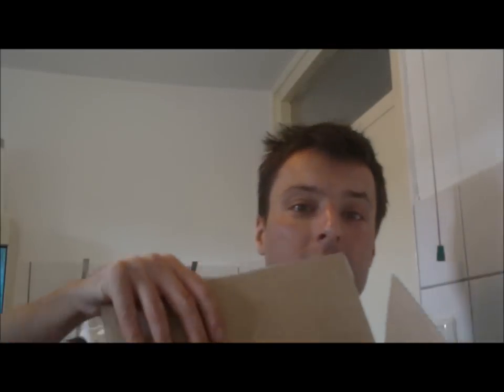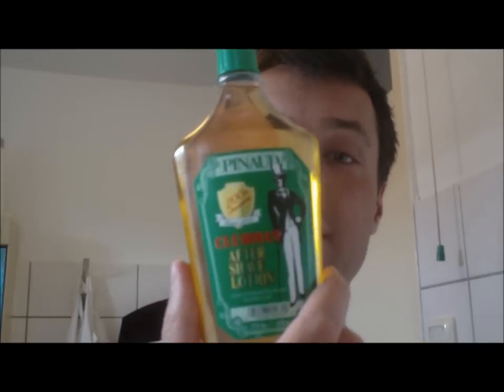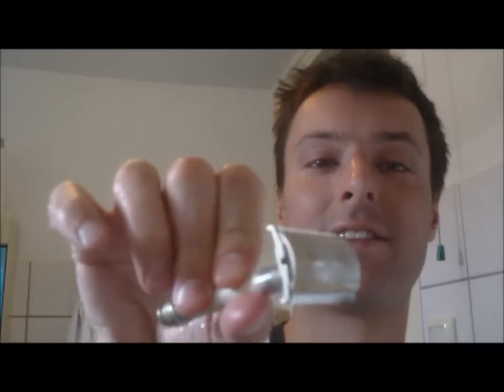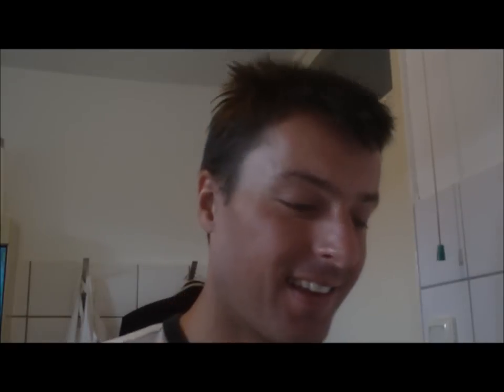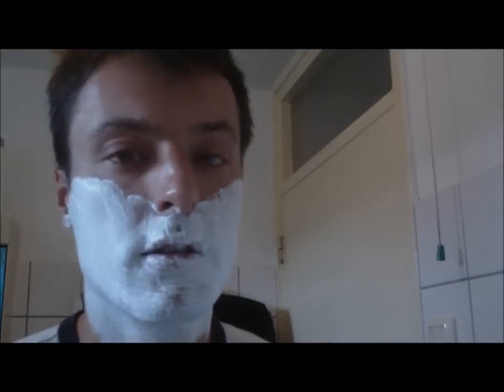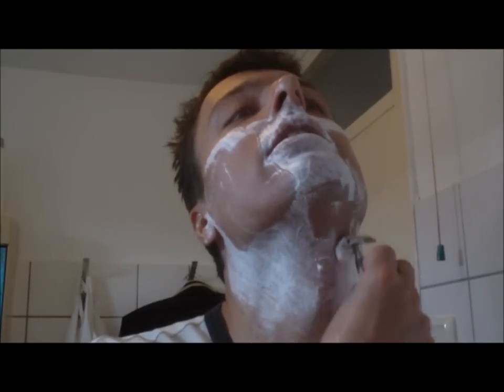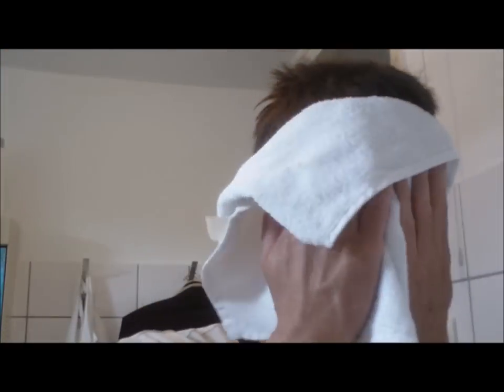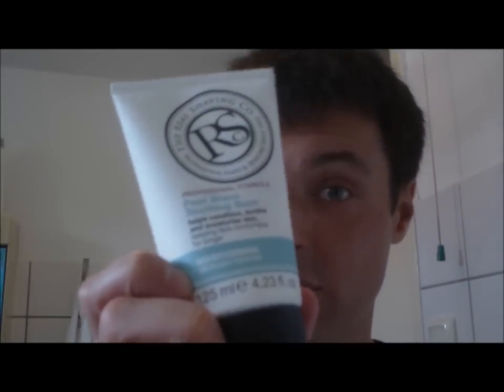Shave video with the products I received from Dorian(paperhanger)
In this video I shave with the products Dorian sent me from the US. thank you so much Dorian. I've been using the gillette 1930 new open comb razor :), and a supermax blade